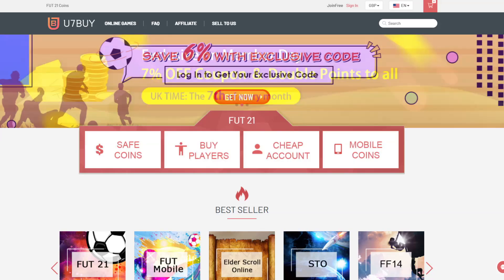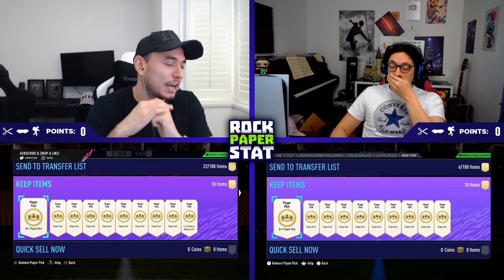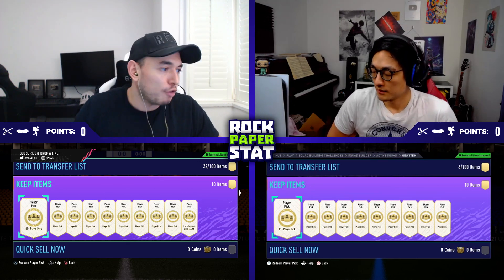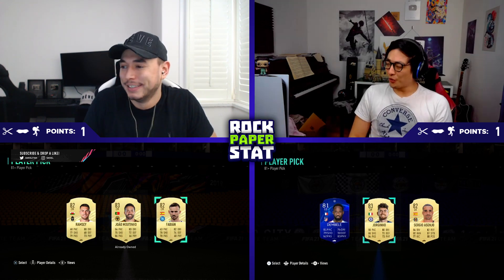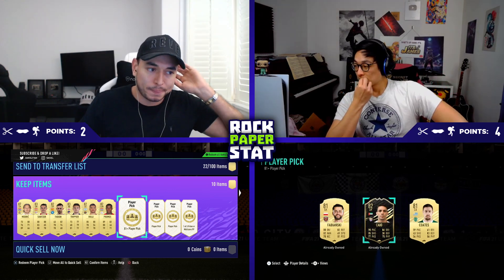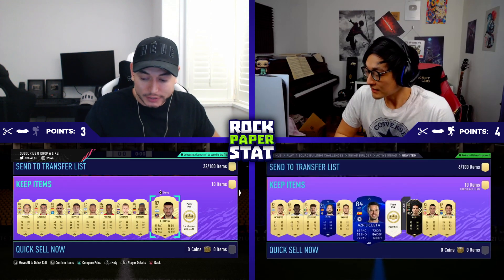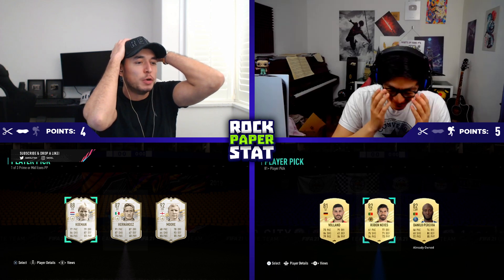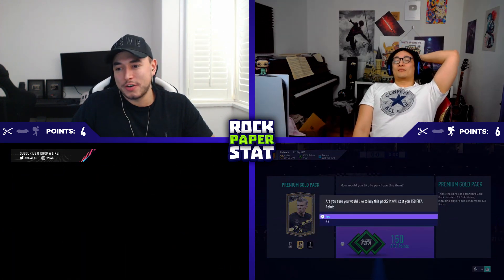OMG OPENING OUR ICON PLAYER PICK PACK!!! CRAZY ROCK PAPER STAT vs ItsJames!!!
Wow, EA dropped the ICON PLAYER PICK SBC!! Can we smash 2500 likes!? Thank you!! :)

In this video myself and my opponent James will be playing some ROCK PAPER STAT using some of the 81+ player pick packs as well as my first ICON PLAYER PICK PACK! It costs over 1.2 MILLION COINS to build... Let's see how we manage to get on!

RULES:

First to 10 points wins

Can use any player from the pack (no goalkeepers)

3x lifelines

If a tie occurs points will stack

Oakley